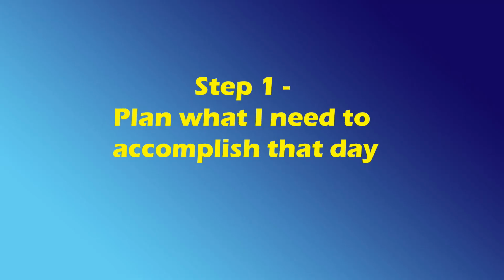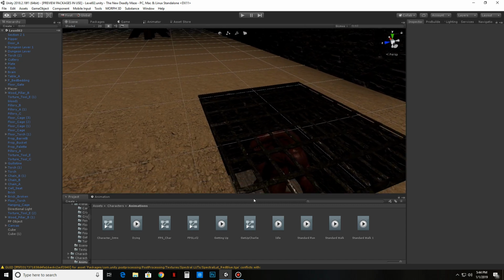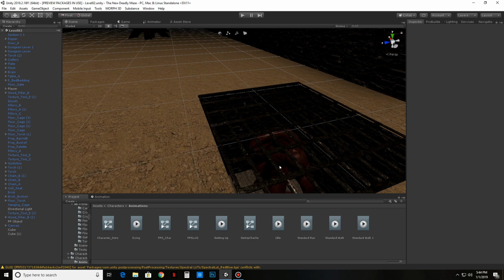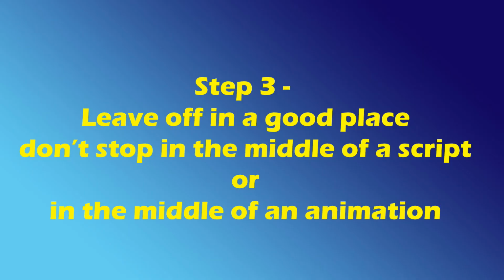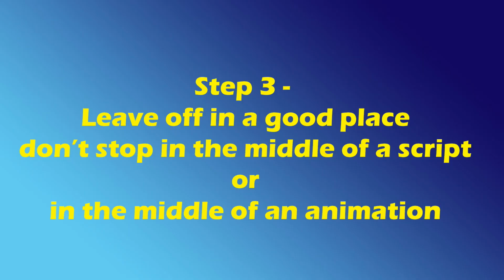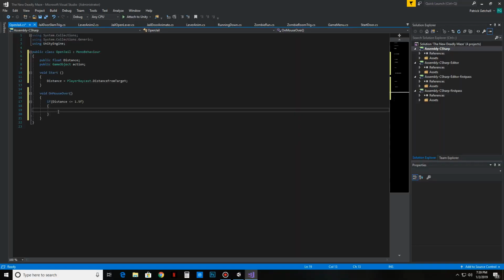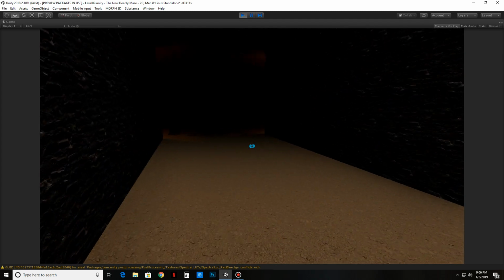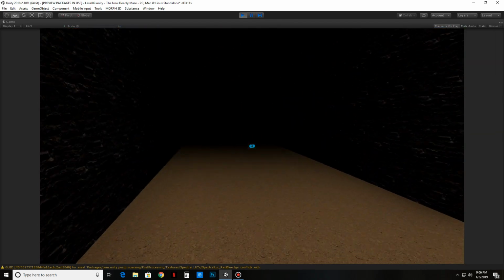3 Steps to Smooth Game Design Every Indie Game Dev Should Use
What is my process as a game dev? What steps do I follow when working in the editor? How do I bring it all together? Find out the answers to these questions and more in this week's Progress Report/DevLog for our indie game The Deadly Maze. Follow these 3 steps to make your game design sessions go smooth. Well we are on week 5 and we are making progress towards the release of our beta demo. I am having a blast. I have always been a fan of horror games and this one is going to be special. I can't wait for ya'll to check it out. So feel free to browse the channel and look for week 6 next week. If you are interested in learning more about unity there are tons of unity tutorials out there and I have 2 here. Being an Indie Game Dev isn't easy. It takes a lot of work and determination but I believe it is worth it in the end. When people play your game and compliment your game design. That makes all the hours of Game Development worth it,

Download the Original Demo: I know it is out of date but it will still give you a little taste and it is free so why not